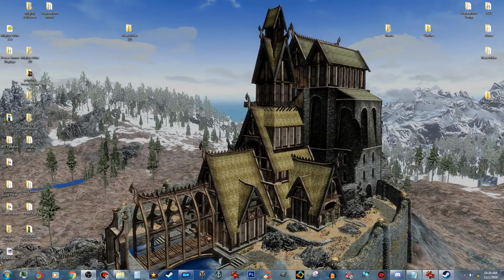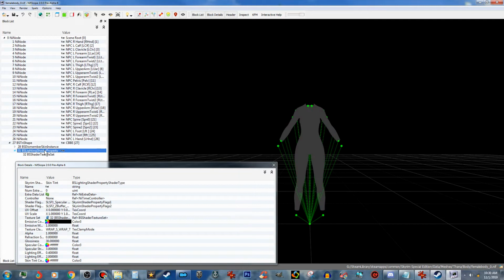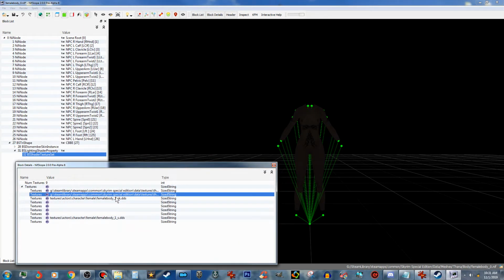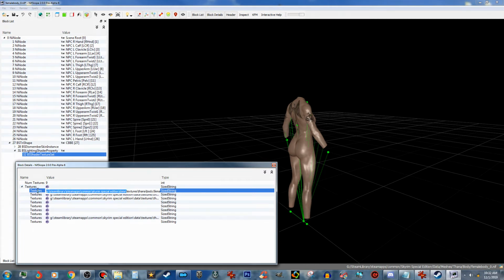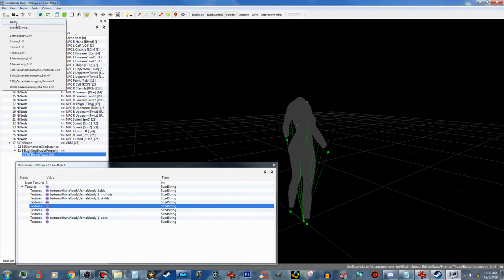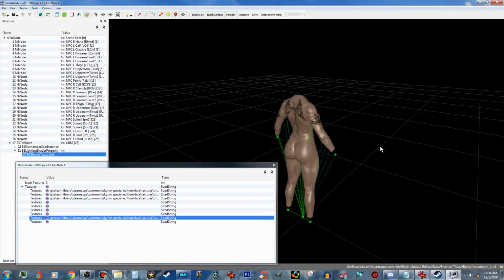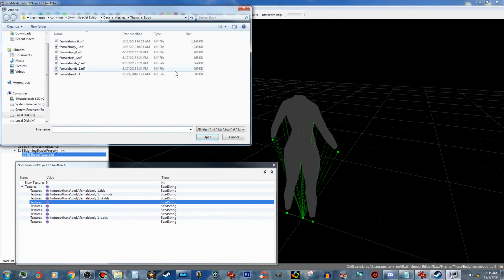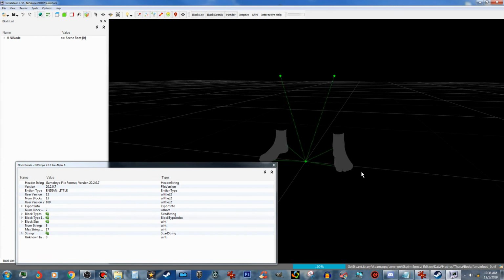Skyrim SE Build A Follower: Pathing Textures in Nifskope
Part 7 - Pathing textures in Nifskope. This is VERY important and must be done correctly to avoid any issues when others download your follower